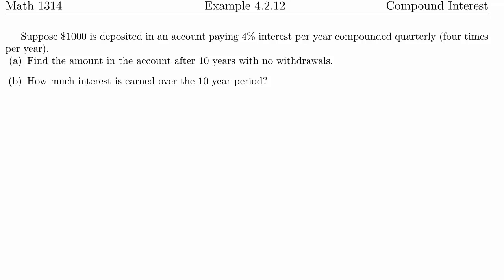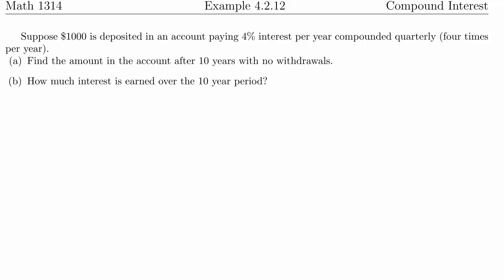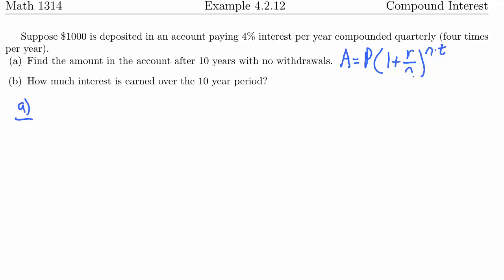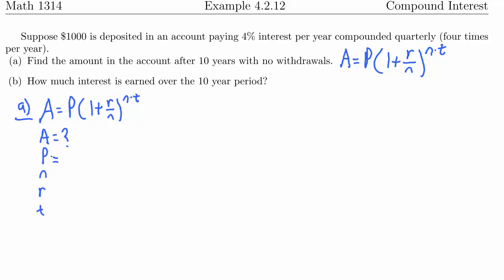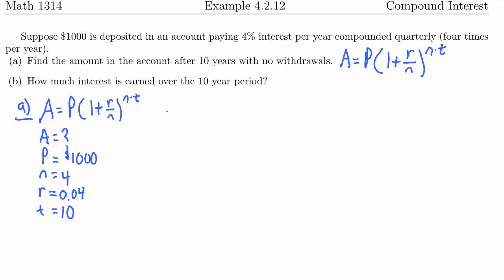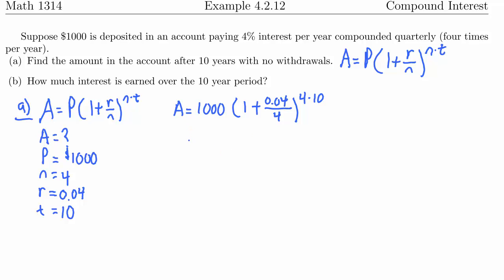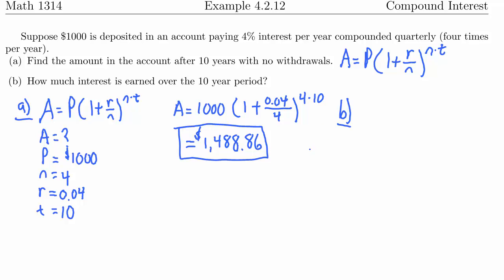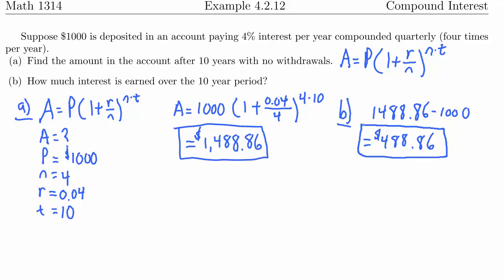4.2.12 Compound Interest